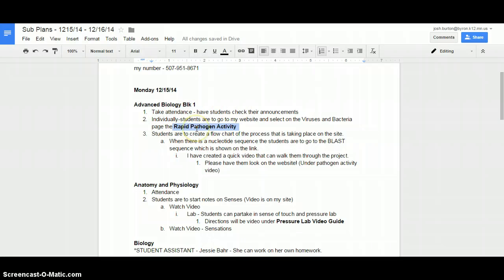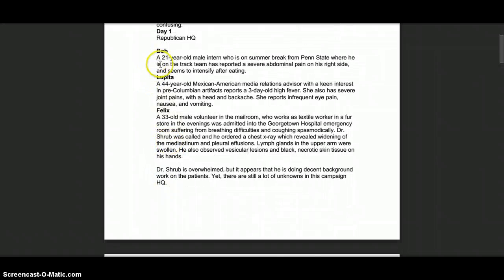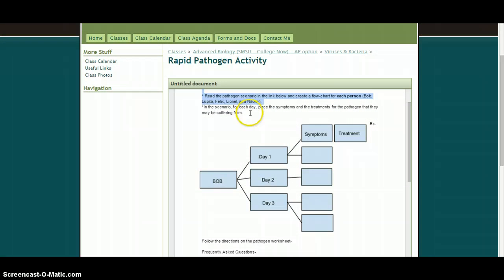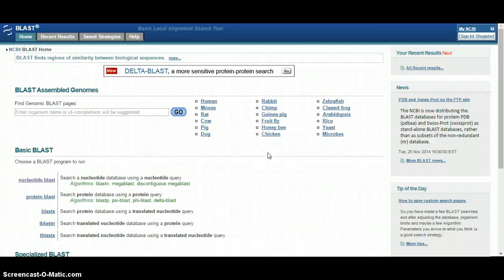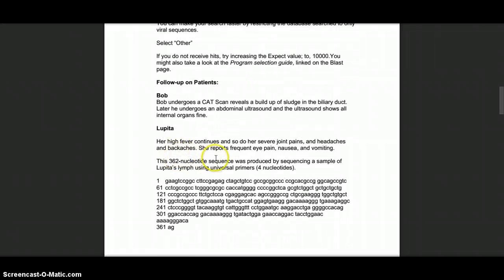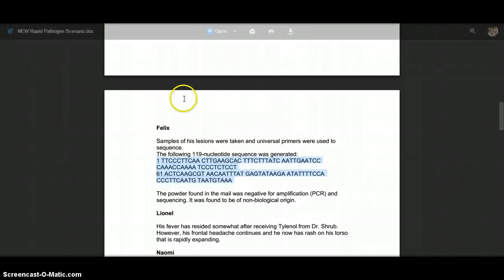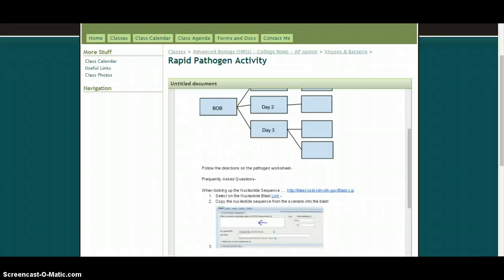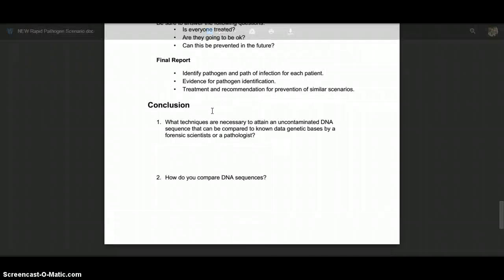RapidPathogenActivity_BHS_2014